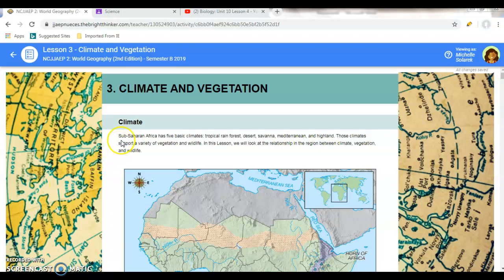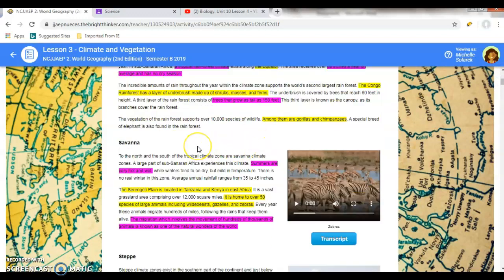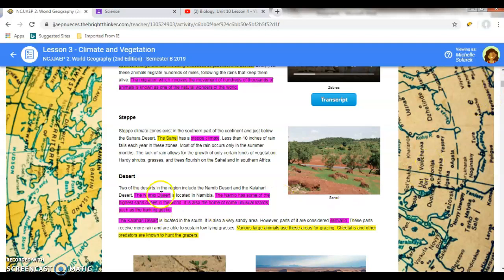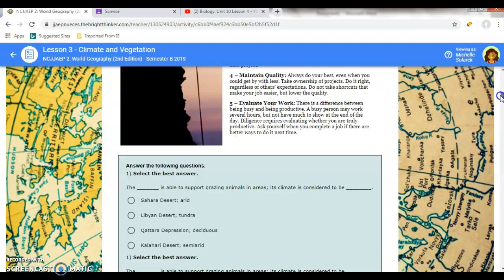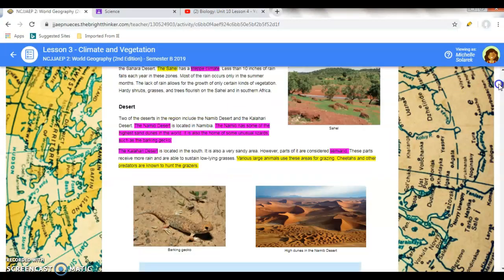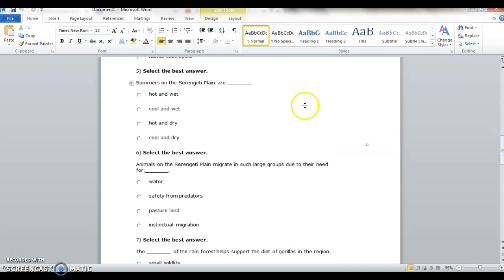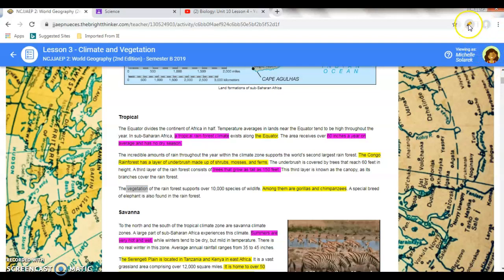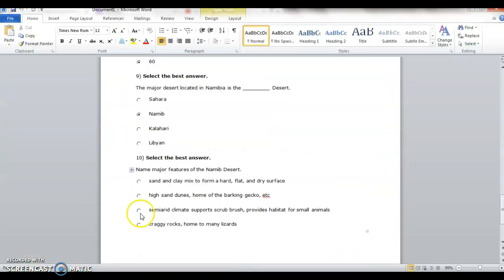World Geo: Unit 10 Lesson 3